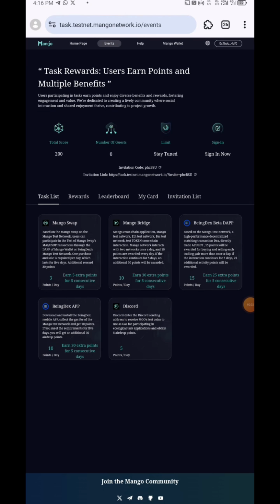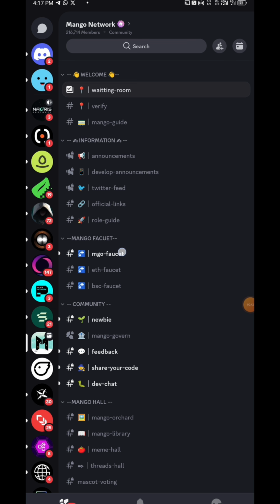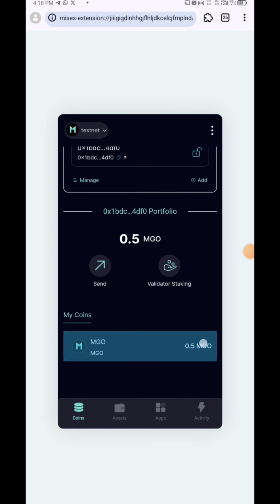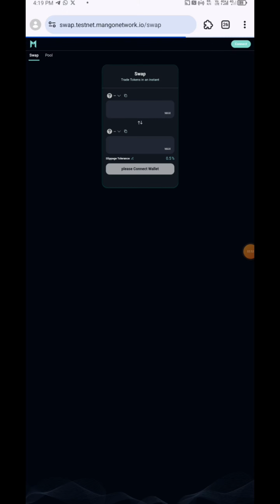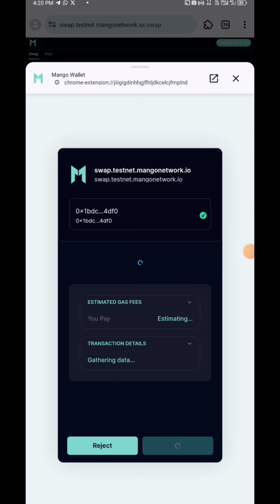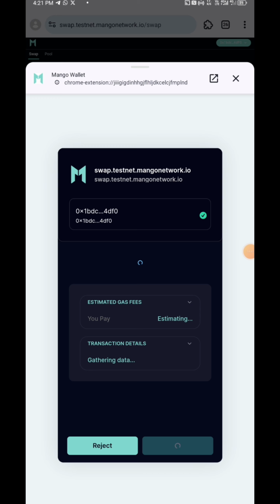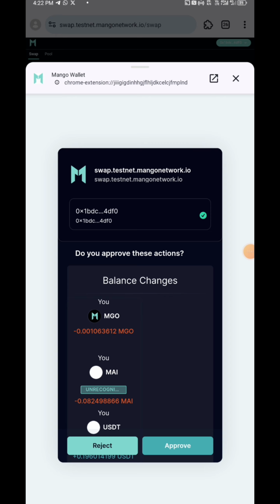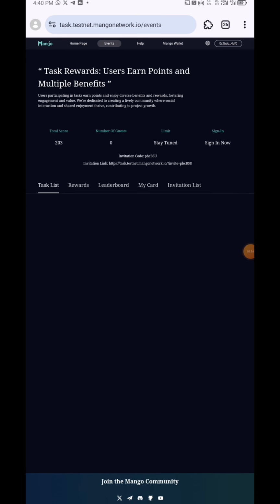Mango testnet // Part 2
WhatsApp group. No spamming

Watch step by step for proper guide on mango testnet...